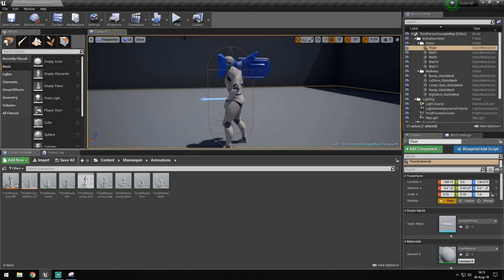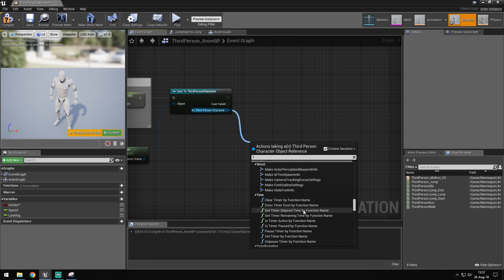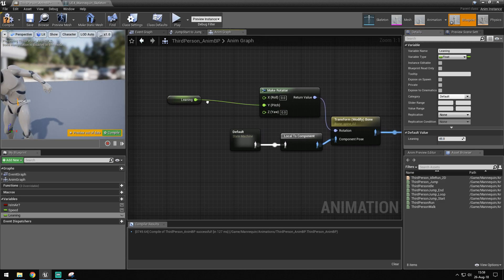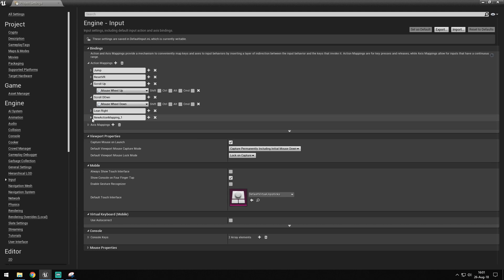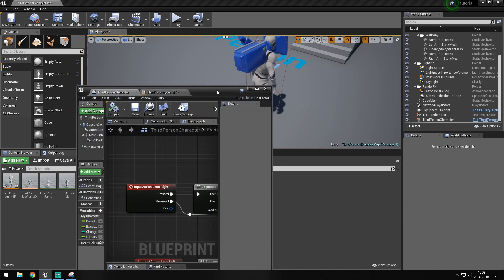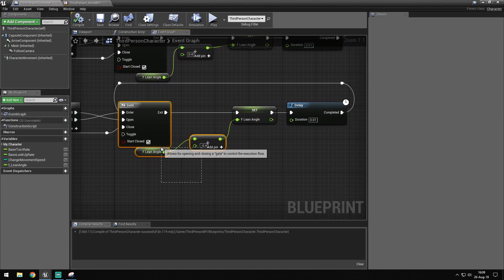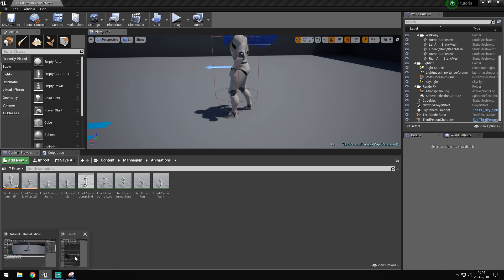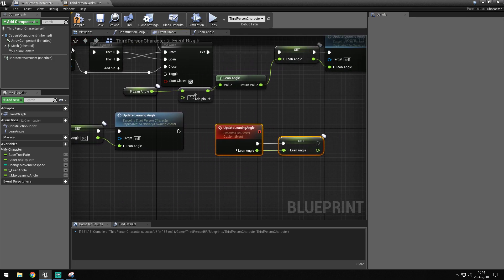UE4 [MOVEMENT] Setting up Procedural Leaning for any Character [Single/Multiplayer]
My third video after taking some feedback on the first going more in-depth of what I'm actually doing and splitting up the singleplayer /multiplayer part more clearly.On top of that adding a preview for people to see how it will look in the end